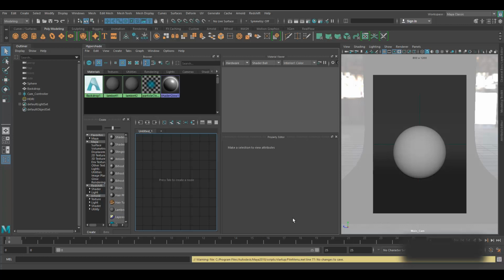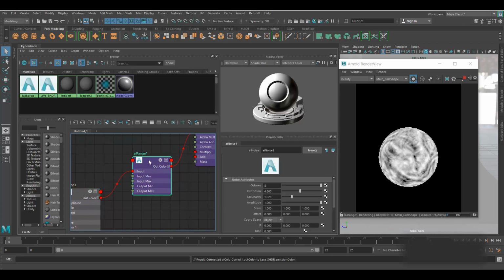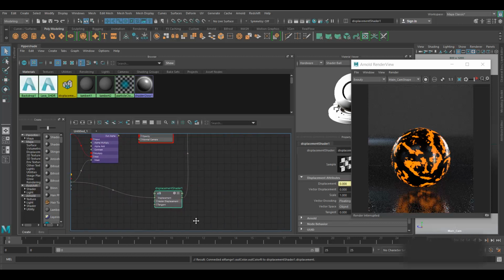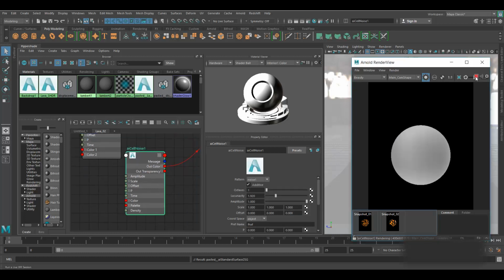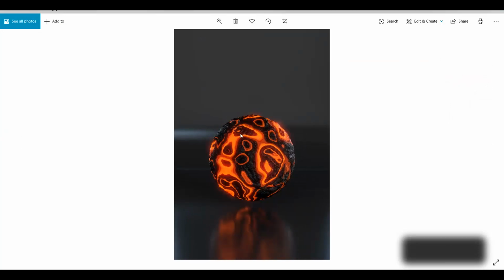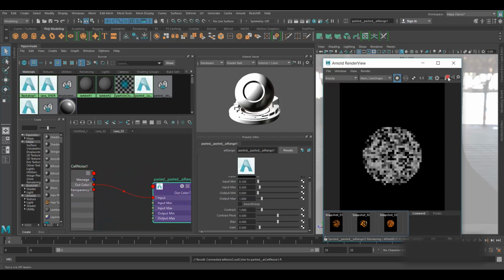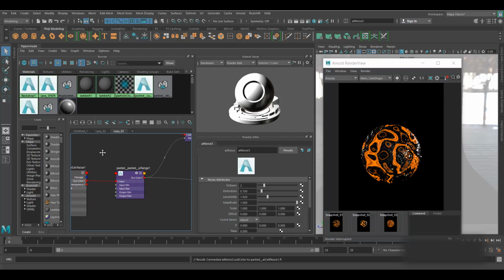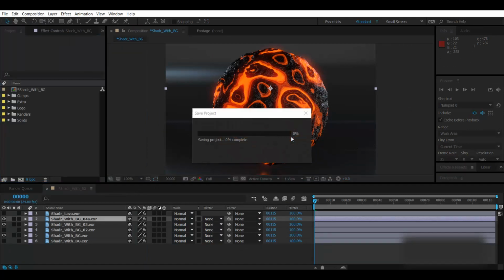Procedural Shading In Maya Arnold 01Lava Shader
Procedural Shading in Maya Arnold. In this tutorial you can learn how to create a procedural shader from scratch with Arnold Renderer in Maya. There are multiple types of shaders you can create with this Technic.
let me know your thoughts and ideas in the comment section.

Hope you guys find this tutorial helpful.

Thanks